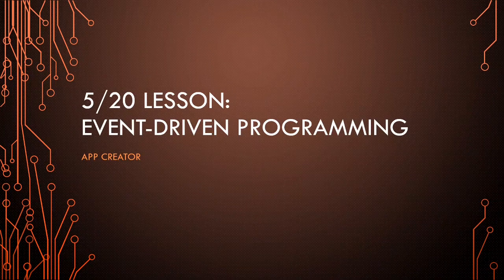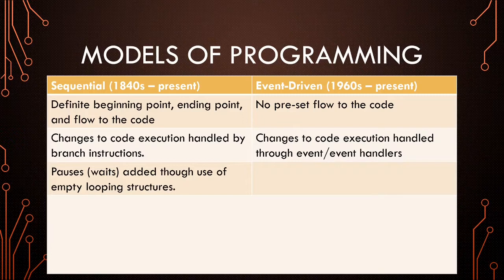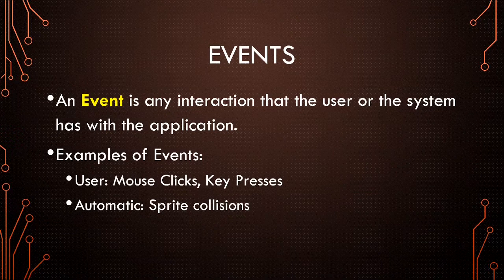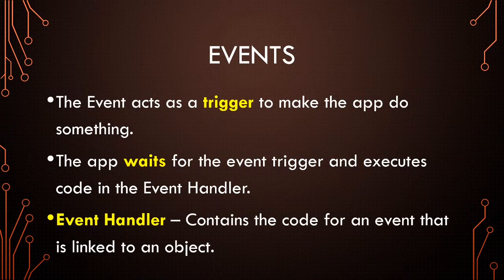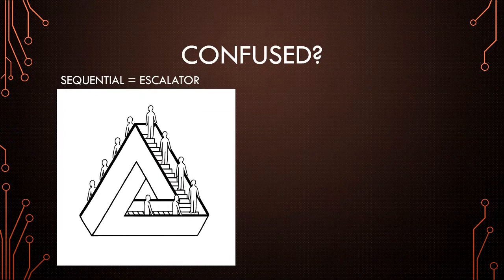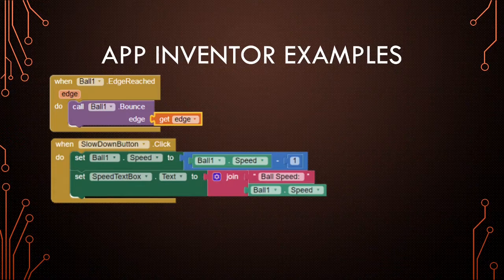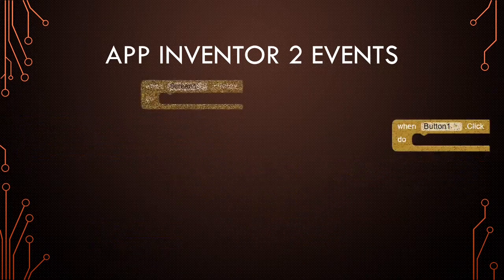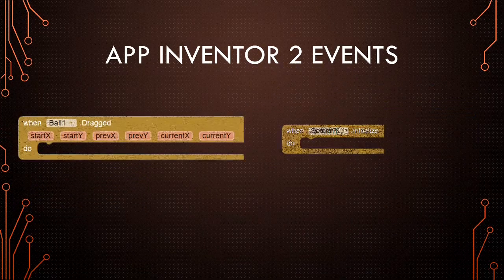App Inventor 2: Event-Driven Programming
A brief look at event-driven programming using App Inventor 2 as the perspective lens.